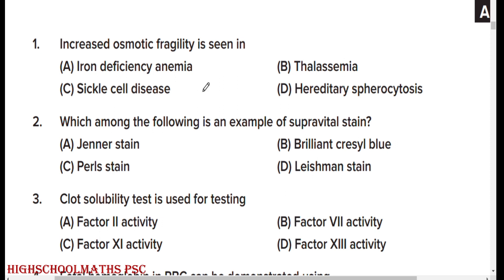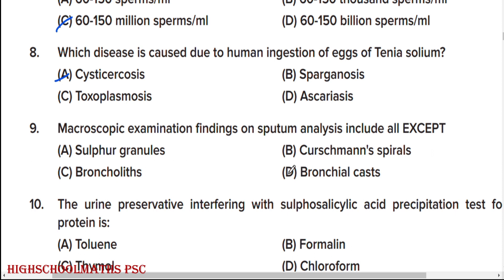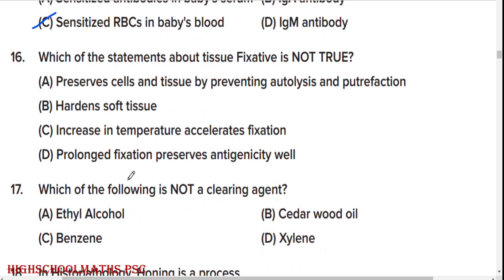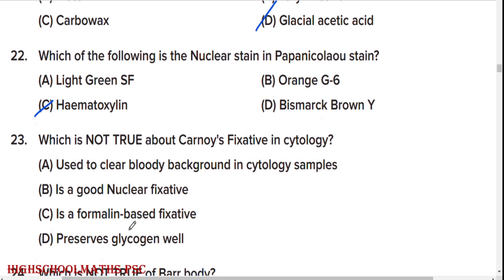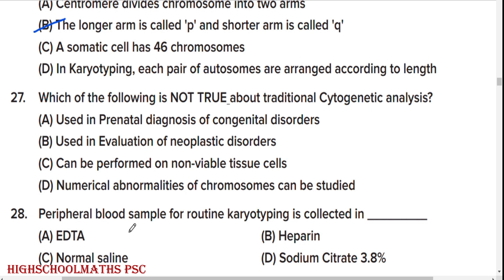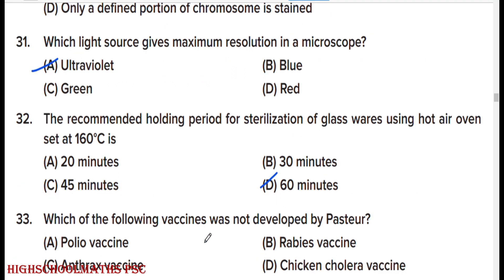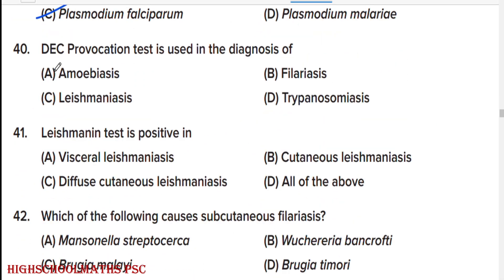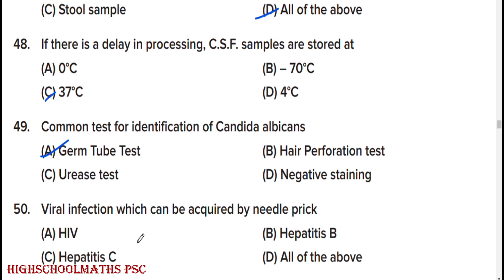ജൂനിയർ ലാബ് അസിസ്റ്റന്റ് 🤩 50 ചോദ്യങ്ങൾ |Junior Lab Assistant | MEDICAL EDUCATION |MLT |syllabus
🔸MLT
🔸Physics
🔸Chemistry
🔸Biology
🔸GK & GA

🔸Question Paper Code: 19/2018
🔸JUNIOR LABORATORY ASSISTANT / LABORATORY TECHNICIAN Gr.IIMEDICAL EDUCATION / HEALTH SERVICES
🔸Medium of Question: ENGLISH

🔸Department : Medical Education Service
🔸 Name of Post : Junior Lab Assistant
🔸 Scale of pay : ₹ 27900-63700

Kerala PSC Notification 2021
Beat Forest Officer Recruitment 2021 | KeralaPSC

Kerala Beat Forest Officer
notification 2021 |

Lower Divison Clerk - LDC
Village Extension Officer - VEO
Last Grade Servant - LGS
SubInspectorOfPolice
Block Development Officer - BDO
Excise Inspector
cpo previous year questions
ldc maths
fireman maths
ldc time and work
fireman time and work
ldc 2020
ldc syllabus
ldc notification
ldc fractional numbers
lgs maths

Kerala PSC Secretariat Assistant
Kerala PSC Laboratory Assistant
Kerala Administrative Service
Kerala PSC Company Corporation Board Assistant
Kerala PSC University Assistant
Lower Division Clerk
Village Field Assistant
Police Constable
Last Grade Servant
Sub Inspector of Police
Excise Inspector
KSRTC Conductor
Village Extension Officer